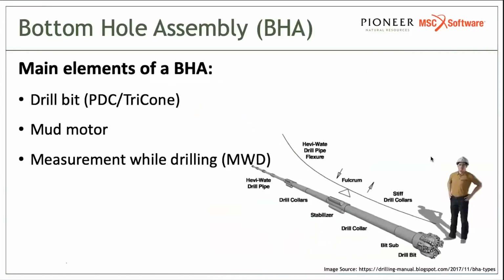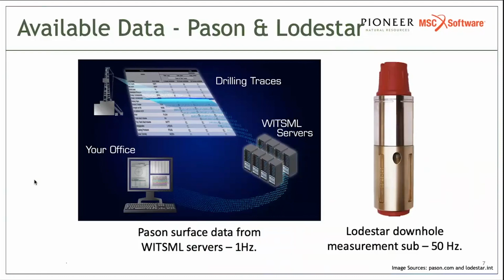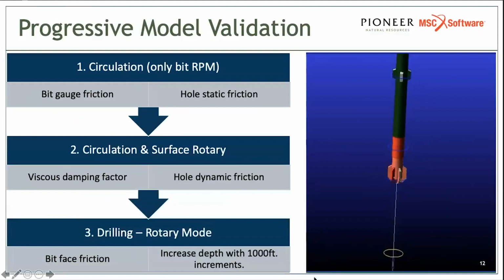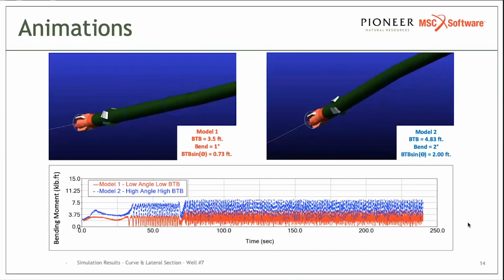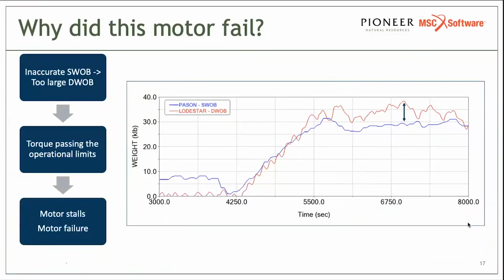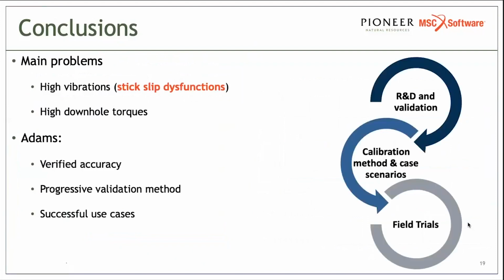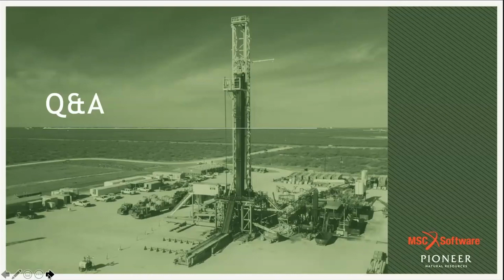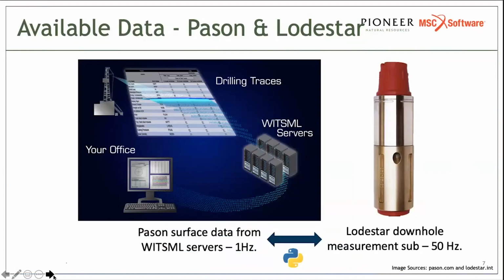Webinar: Predicting Downhole Tool Failures Using Adams Drill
Downhole tool failures are one of the most common sources of increased non-productive time and accounts for a large portion of drilling costs. When a downhole tool fails to work efficiently, drilling operations cannot continue anymore. It is required to trip out of the hole, change the failed equipment, and run in the hole again. Tool failure can also result in lost-in-hole equipment, which means extra time and cost for fishing and sidetracking operations. The Adams Drill project described in this webinar was executed by the drilling optimization group at the Pioneer Natural Resources company and  aimed at investigating the causes of tool failures to arrive at a means to predict such failures from surface measurements and avoid them if possible.